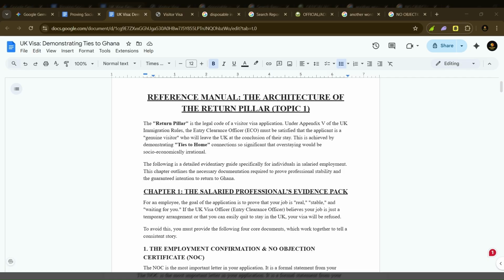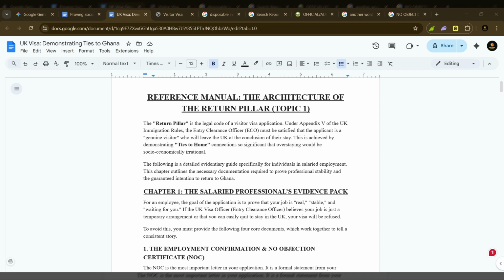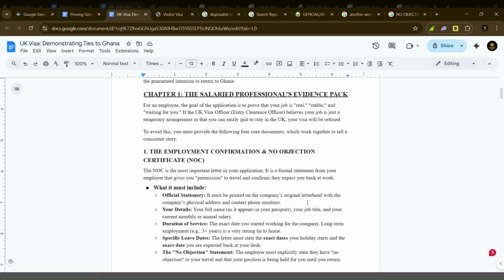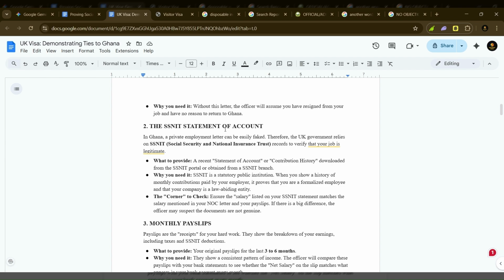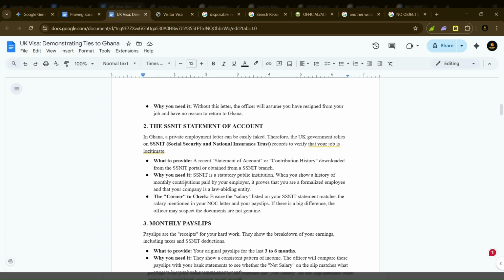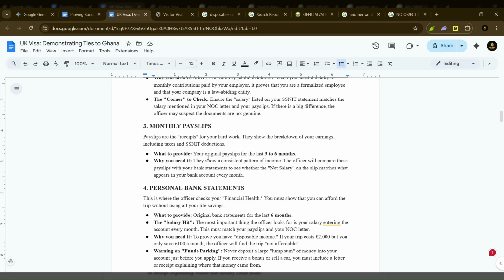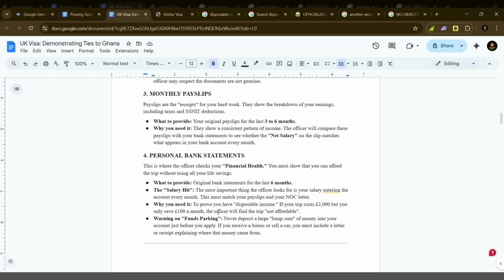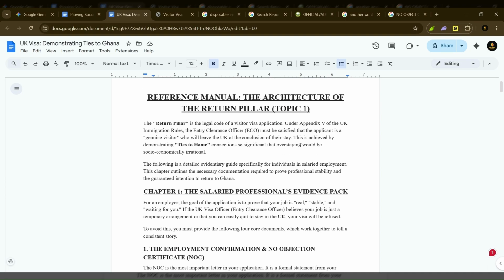THE DOCUMENTS YOU NEED TO APPLY FOR YOUR VISA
THE DOCUMENTS YOU NEED TO APPLY FOR YOUR VISA | PART 1
(For Salaried Professionals – UK, Canada & Schengen)

In this video, I break down the exact documents salaried professionals must provide when applying for a UK, Canada, or Schengen visit visa.

Many visa refusals happen not because people lack money — but because their documentation does not tell a consistent and verifiable story.

In Part 1, we cover:

• Employment Confirmation & No Objection Certificate (NOC)
• SSNIT Statement of Account
• Monthly Payslips
• Personal Bank Statements

I explain what each document must contain, why visa officers rely on them, and the common mistakes that lead to refusals.

If you are a salaried professional applying for a visit visa, this is essential information.

Godwin Ashirifie Gogo
Founder | Easy Escapes Consult

For professional visa guidance and consultation, contact Easy Escapes Consult.